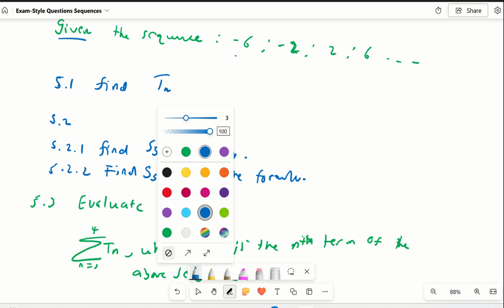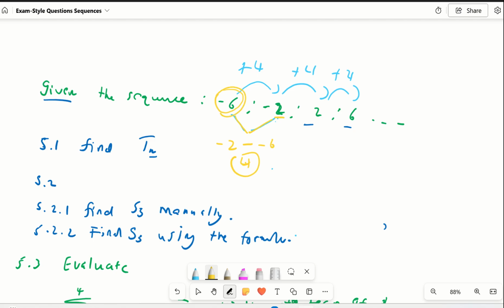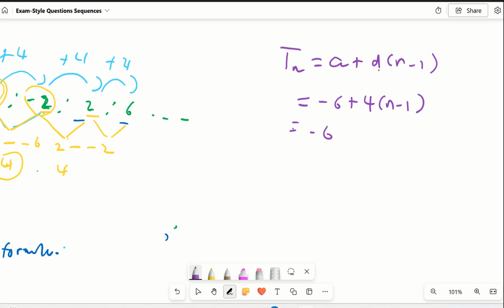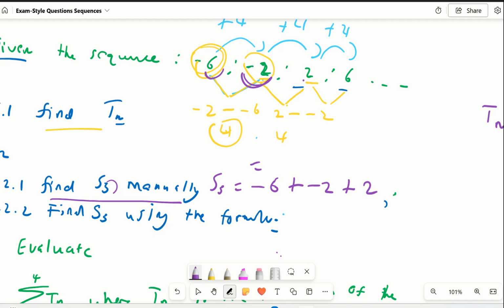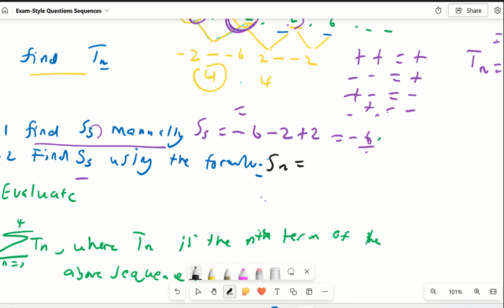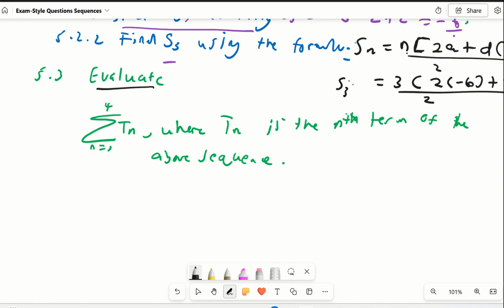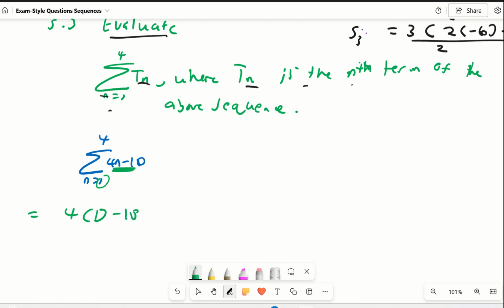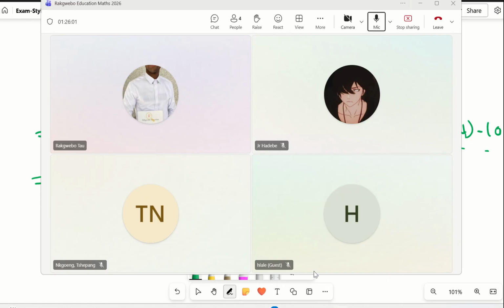Arithmetic Series Part 4 Practice Questions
More practice questions on the Arithmetic Series